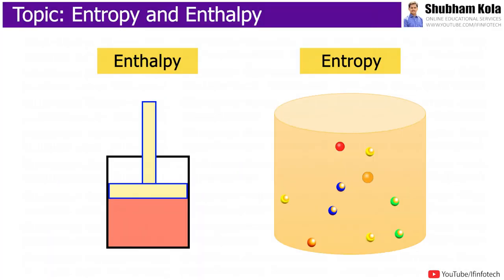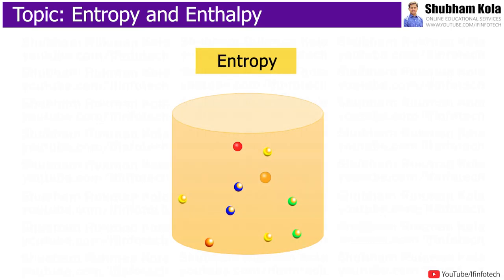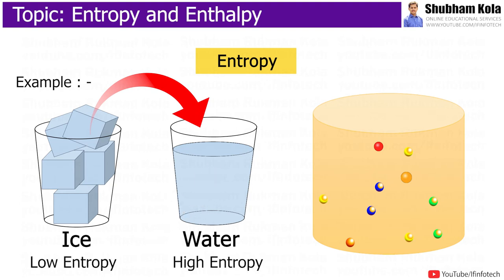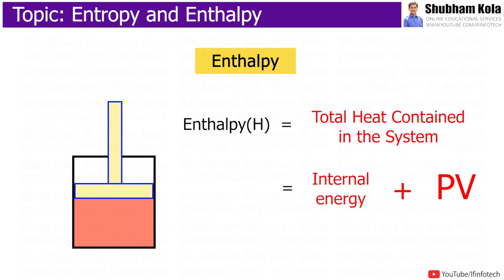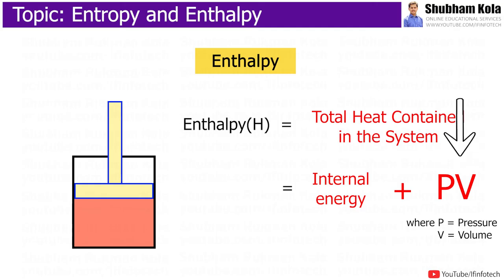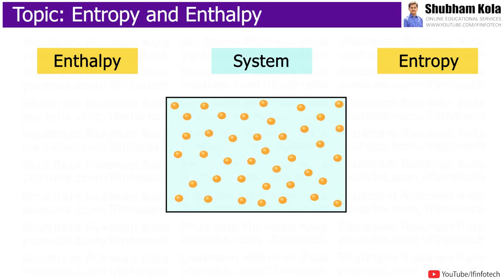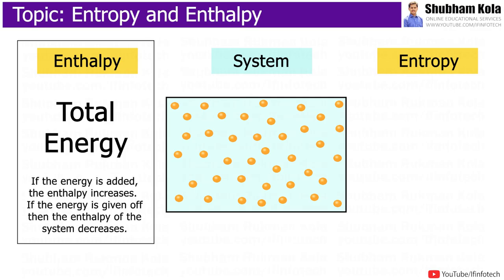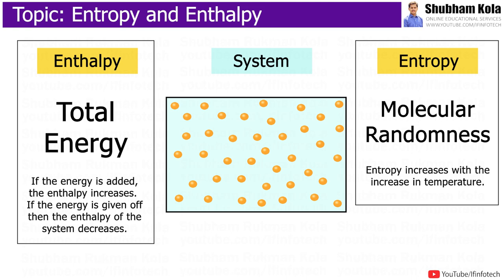Entropy And Enthalpy: Crash Course Chemistry #12 | IIT JEE /NEET Lectures by Shubham Kola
Subject - Chemistry, Power Engineering

Chapter - Entropy And Enthalpy in Thermodynamics

Timecodes
0:00 - Introduction
0:20 - What is Entropy
0:44 - What is Enthalpy
1:04 - What is the relation between entropy and enthalpy